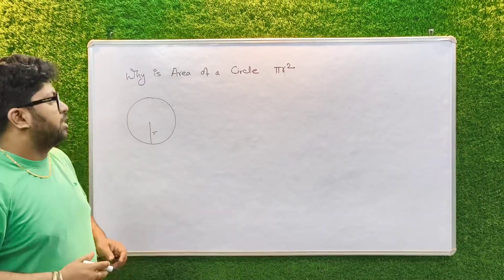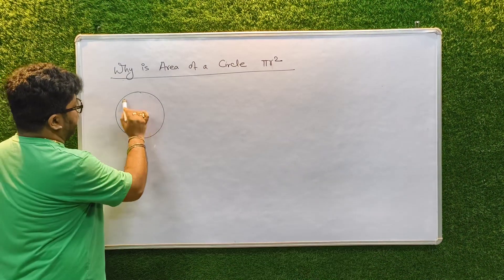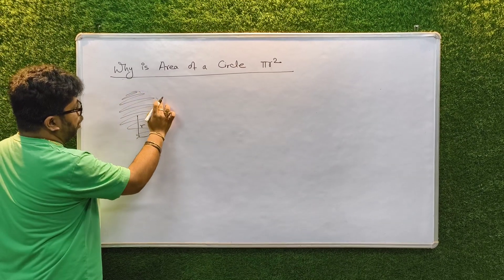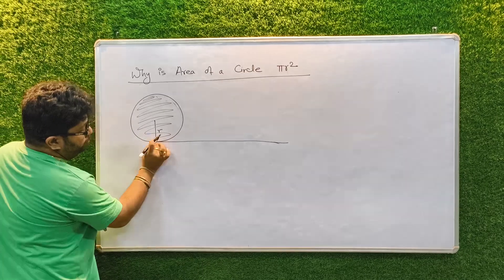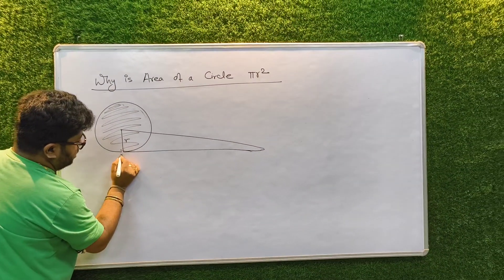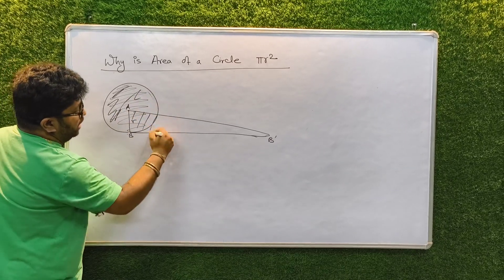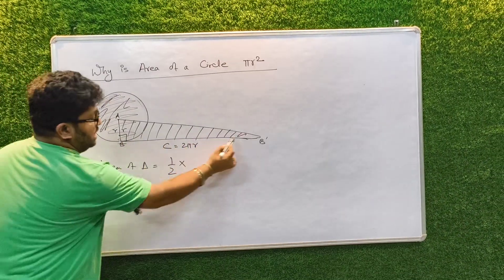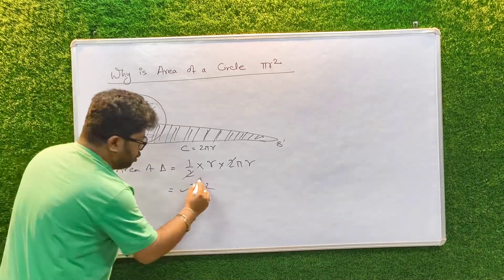Proof that area of Circle is Pi r squared !! maths circles area of circle